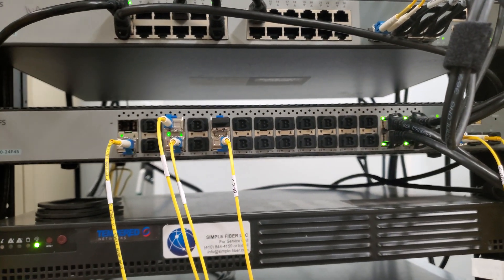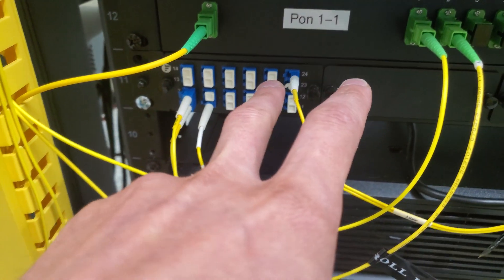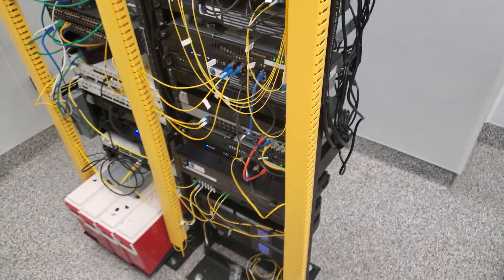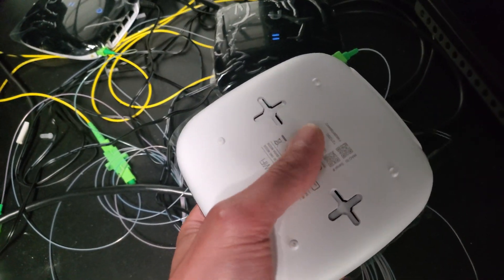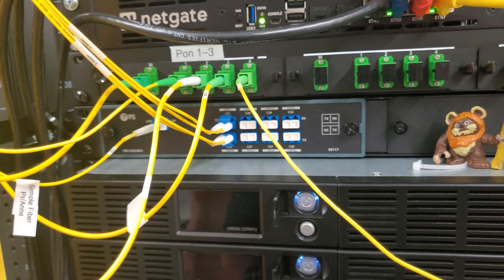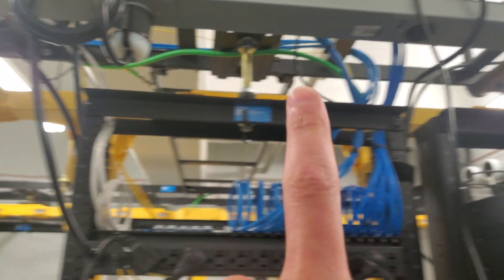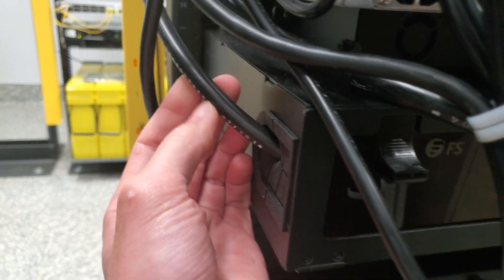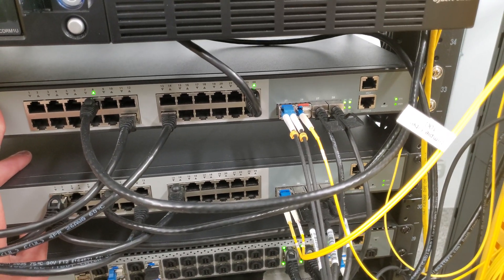Fiber site update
One of our 10G POPs we are overhauling to 40G and 10G pon